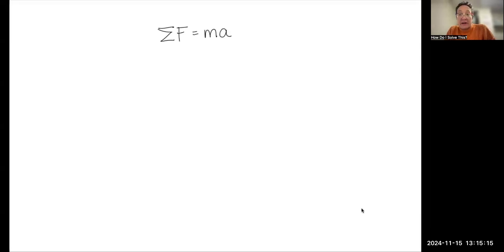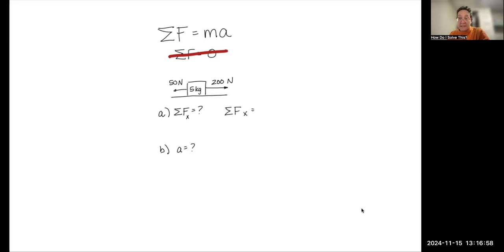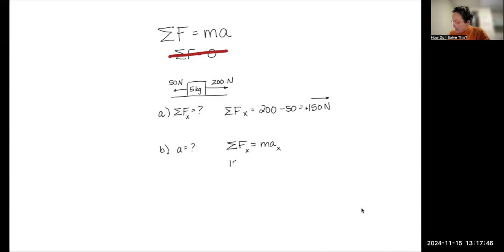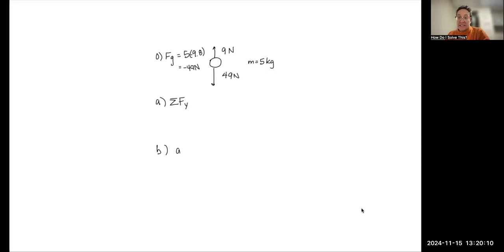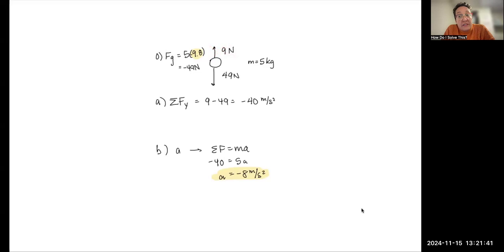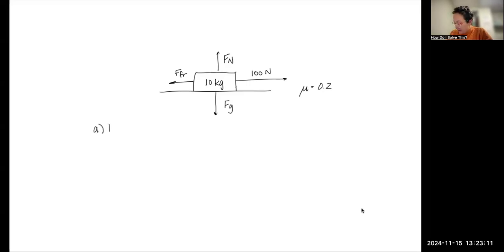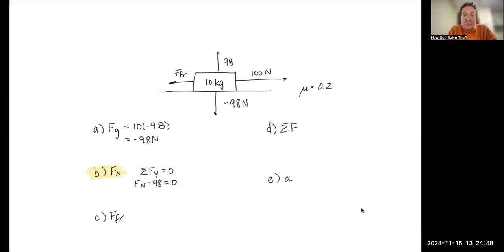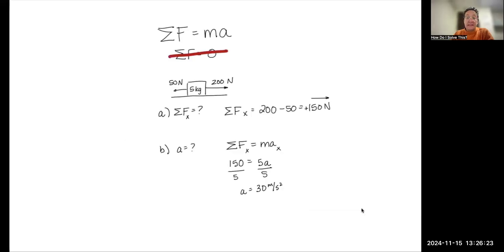How Do I...Solve Newton's Second Law Problems?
In this video, we go over three levels of problems featuring Newton's Second Law.